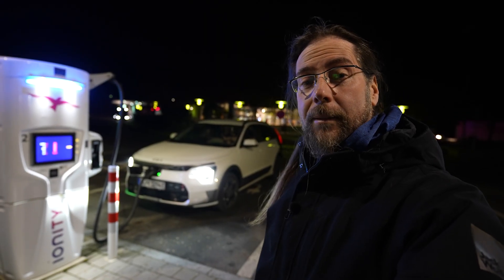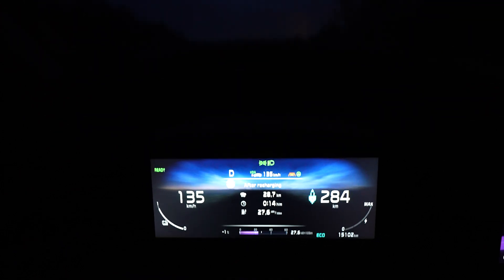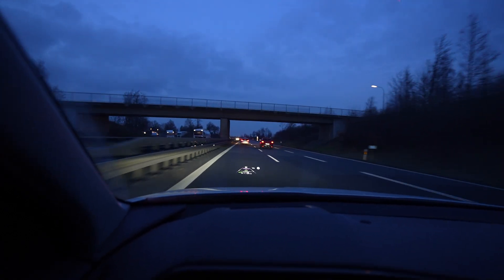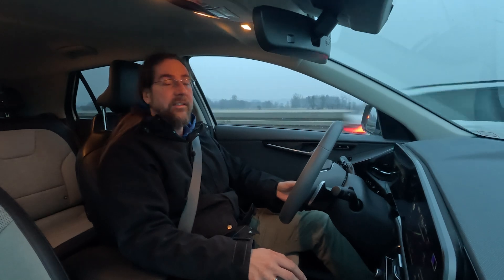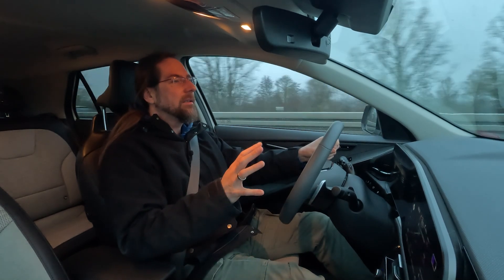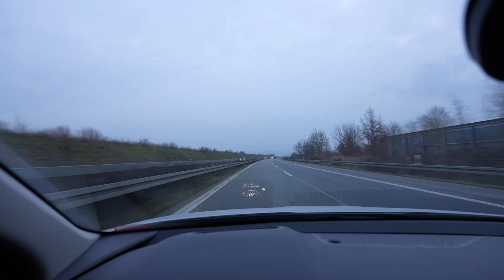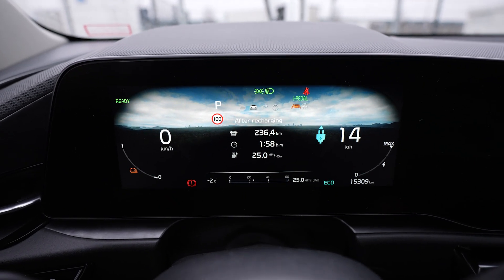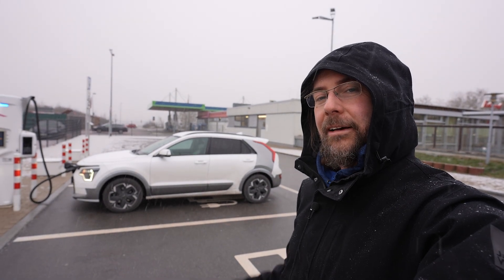Kia NIro EV - Cold and fast - How far can you go?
0:00 Intro
0:30 Let's Go
0:52 Explanation
1:56 75% SOC
3:06 50% SOC
4:39 How is it to drive?
6:03 Slow down
7:30 Battery warning
8:26 Arrival
9:21 Result

Take care